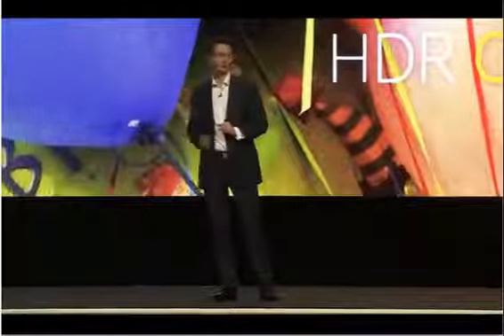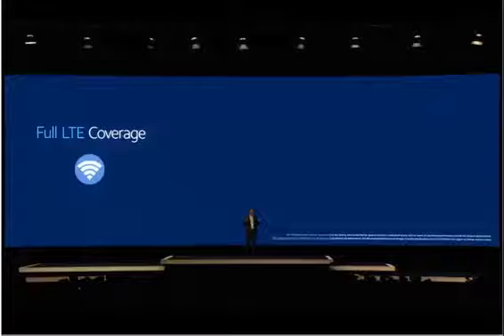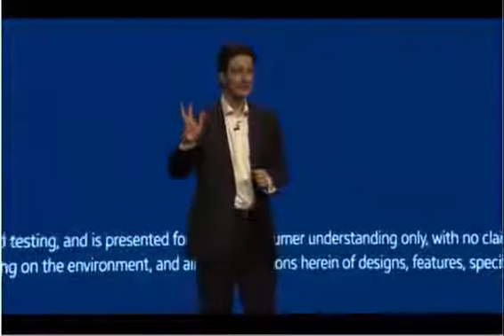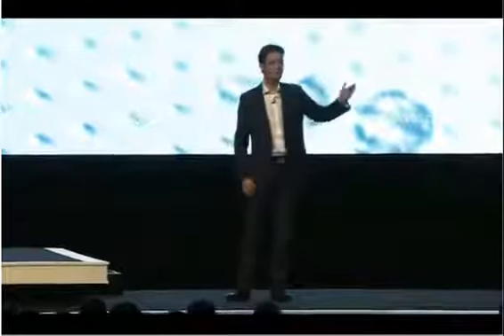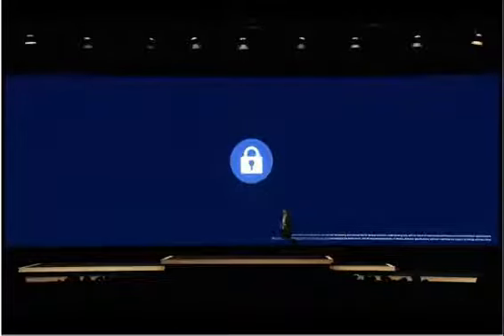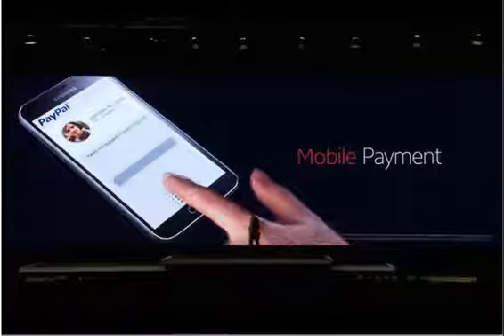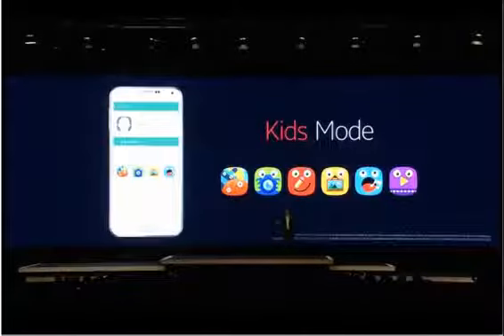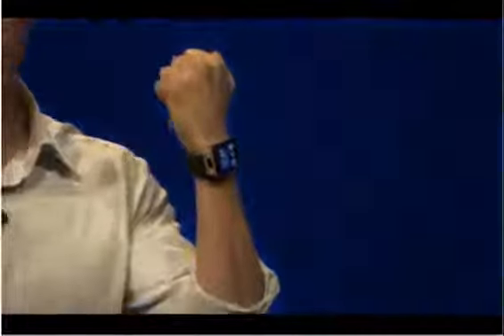Samsung Galaxy S5 introduced Properties Barcelona MWC 2014 PART 2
Samsung Galaxy S5 introduced | Properties (Barcelona MWC 2014)

Samsung Galaxy s5 introduced , Properties

Galaxy S5

Life 5
PHONE SPECIFICATION:
-Display: 5.1 -inch Super AMOLED , Full HD ( 1920x1080 ), 432 dpi.
-Processor: 2.5 Ghz Spandragon 800.
-RAM: 2 GB
-Storage: 16/32 GB
-Battery: 2800 milliamps
-Rear Camera: 16 MP , can record videos in 4K resolution (for 5 minutes)
-Front camera: 2.1 MP
-Connectivity : GPS, GLONASS , microUSB , Wi -Fi , 4.0 blootooth
-Colors: White, black , electric blue, golden copper
-Operating system: Android 4.4
-Furthermore, WATER RESISTANT!

The Samsung Galaxy S5 is expected to arrive on the market soon and will do with Android 4.4.2. It will be in April when we can buy it, but not yet announced price or reviewers for launch operators in different markets.
El Samsung Galaxy S5 tiene prevista su llegada al mercado muy pronto y lo hará con Android 4.4.2. Será en el mes de abril cuando podamos comprarlo, pero todavía sin precio anunciado ni operadores colaboradores para su despegue en los diferentes mercados.

Join us live at Samsung UNPACKED2014 Episode 1 from Centre Conventions Internacional Barcelona (CCIB) where we will unveil next-generation mobility products.
Samsung Galaxy Unpacked 5 - Samsung Galaxy S5 Event - Live Event Info. Samsung Galaxy S5 Event - February 24.
Samsung galaxy s5 UNPACKED Trailer
Find out more on Monday 24 February at the Samsung UNPACKED event in Barcelona.
Samsung UNPACKED Trailer
Samsung galaxy s5 vs samsung galaxy note3
Samsung galaxy s5 vs samsung galaxy s4
Samsung galaxy s5 vs sony xperia sirius
Samsung UNPACKED - Trailer
Samsung Galaxy S5 - What To Expect?
سامسونج غالاكسي S5 UNPACKED مقطورة
معرفة المزيد عن الأثنين 24 فبراير في حال سامسونج UNPACKED في برشلونة.
سامسونج غالاكسي S5 - ماذا نتوقع؟
سامسونج غالاكسي S5 الرسمي TRAILER
سامسونج جالاكسي S4 UNPACKED مقطورة - الجزء 2
سامسونج غالاكسي S3 فك الضعط 2012 دعابة مقطورة [X2] - تفاصيل ث / تعليق
المجرة ملاحظة 2 مقطورة الرسمية (IFA المحمول فك الضعط 2012، 29 أغسطس
Samsung Galaxy s5 SFUSO Trailer
Scopri di più su Lunedi 24 febbraio durante l'evento Samsung SFUSO a Barcellona.
Samsung SFUSO Trailer
Samsung Galaxy recensione s5
Samsung SFUSO - Trailer
Samsung Galaxy S5 - Cosa aspettarsi?
Samsung Galaxy S4 SFUSO Trailer - Part 2
三星galaxy S5拆封拖车
了解更多周一2月24日，三星拆封事件在巴塞罗那。
三星拆封拖车
三星galaxy S5回顾
三星galaxy S5与iPhone5
三星galaxy S5与三星Galaxy注3
三星galaxy S5与三星Galaxy S4
三星galaxy S5与索尼Xperia天狼
三星拆封 - 预告片
三星Galaxy S5 - 什么期望？
三星Galaxy S5带包装2012预告片[X2] - 详细资料W /评论
银河注2官方预告片（IFA移动无包装2012年8月29日与新S笔）
Samsung galaxie NUE Trailer
Pour en savoir plus sur Lundi 24 Février à l'événement Samsung NUE à Barcelone.
Samsung NUE Bande-annonce
Samsung examen s5 galaxie
Samsung galaxie s5 vs iphone 5
Samsung galaxie s5 vs samsung galaxy note 3
Samsung galaxie s5 vs samsung galaxy s4
Samsung galaxie s5 vs sony xperia sirius
Samsung NUE - Bande-annonce
Samsung Galaxy S5 - À quoi s'attendre?
Samsung Galaxy S5 Trailer officiel
Samsung Galaxy S4 NUE Trailer - Partie 2
Samsung Galaxy S3 déballé 2012 Teaser Trailer [x2] - Détails w / Commentaire
Galaxy Note 2 Trailer officiel (IFA mobile déballé 2012, le 29 Août & NEW S-Pen)
Sony Xperia Sirius D6503 full review
Samsung galaxy s5 Trailer
Trailer Samsung galaxie
Trailer Samsung Galaxy s5
三星galaxy S5拖车
سامسونج غالاكسي S5 مقطورة
Samsung Galaxy s5 Трейлер